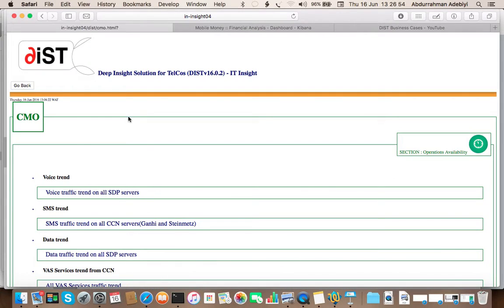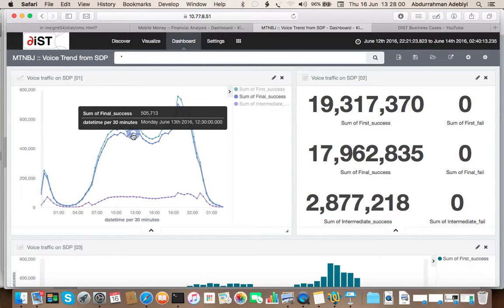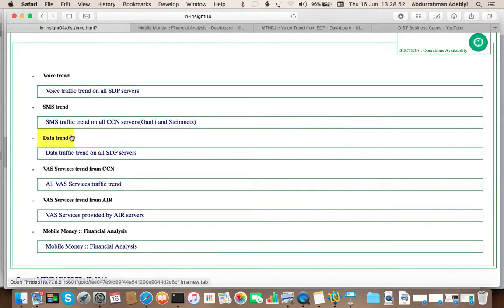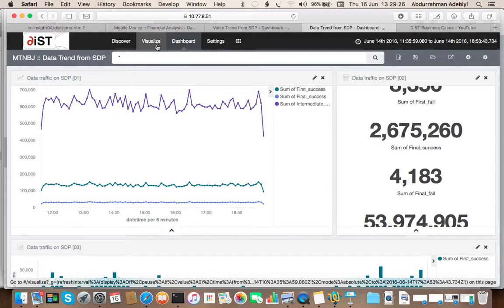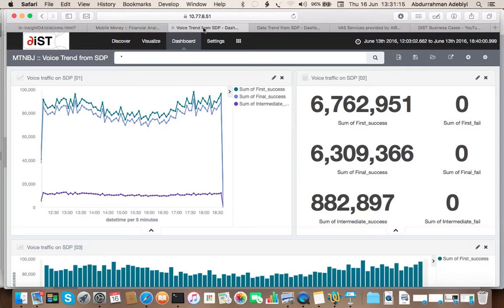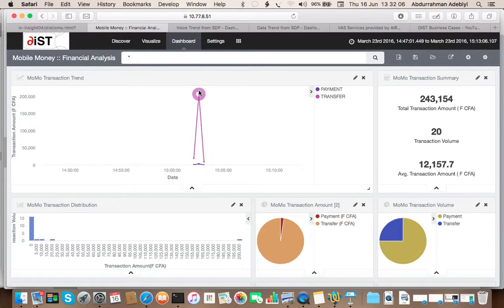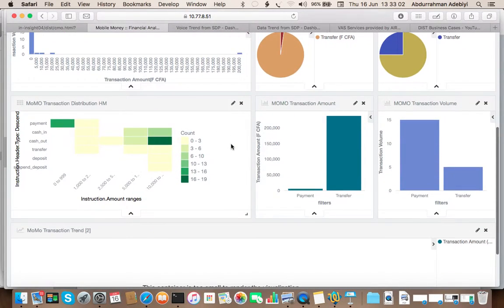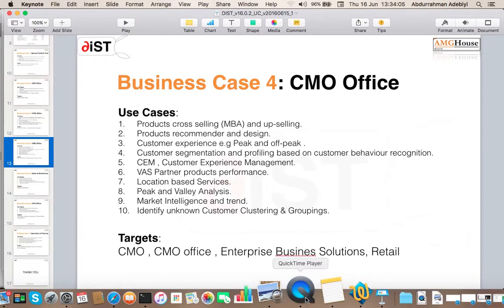DIST BC 4 CMO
DIST Business Case 4 CMO office